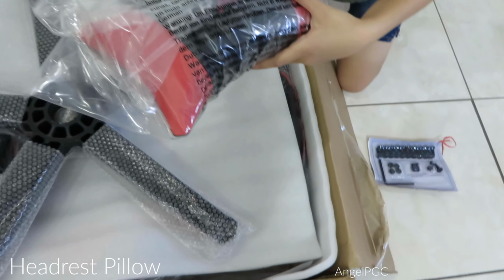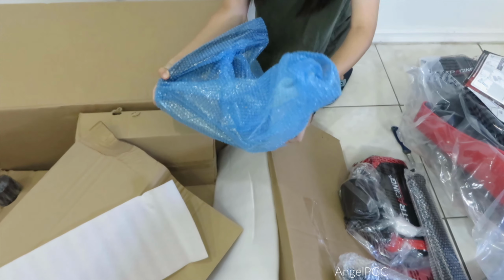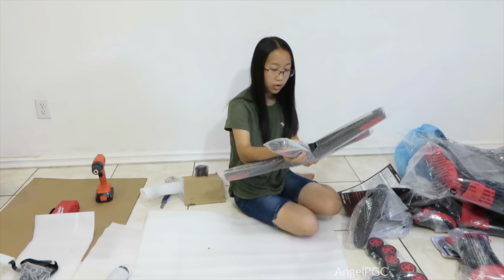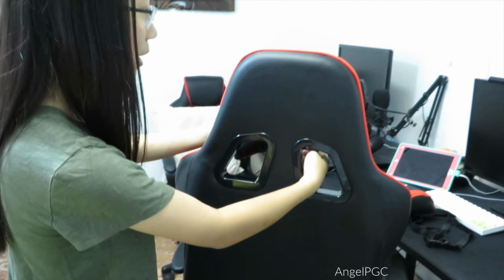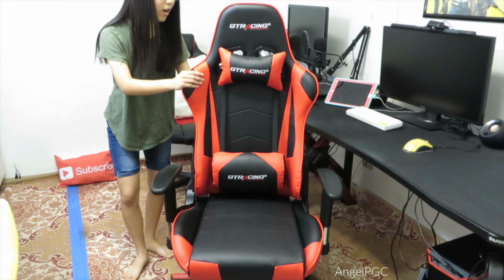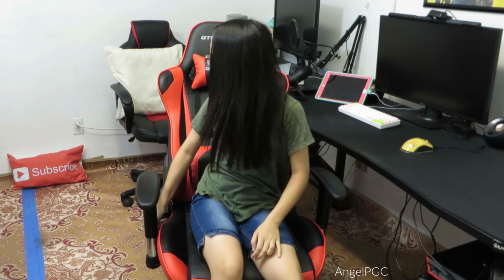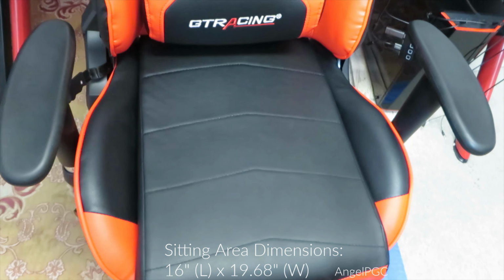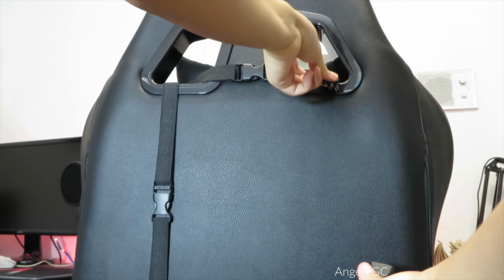GTRACING Gaming Chair Review Unboxing and Assembling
Use code: AngelPGC

All other gaming products that I have reviewed and used:

Use my Fortnite creator code: ANGELPGC

GTRACING did not pay me any monetary compensation for this review. They only provided me this product to review. This review is solely based on my experience and opinion only.